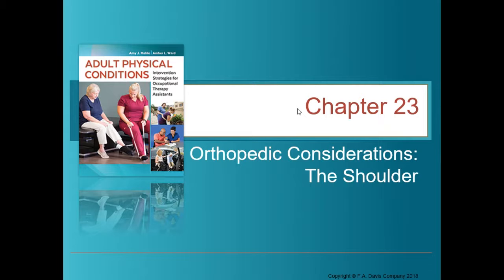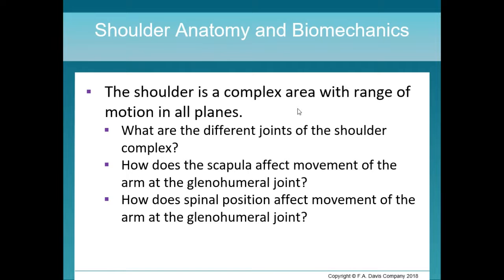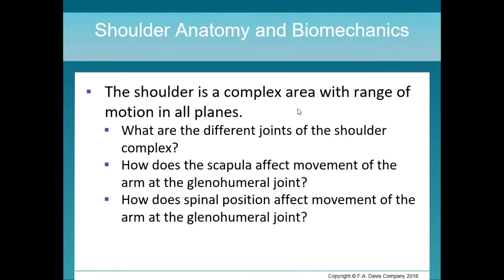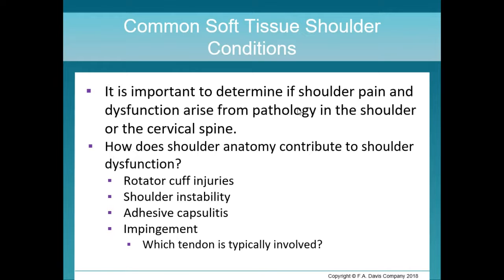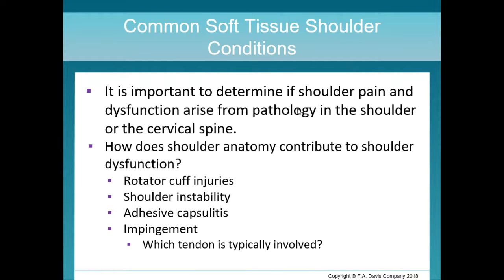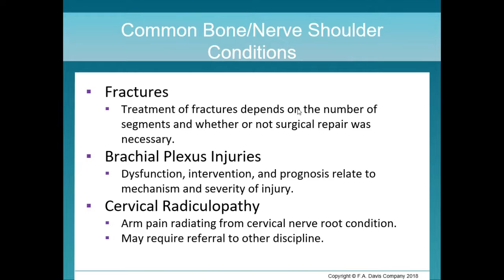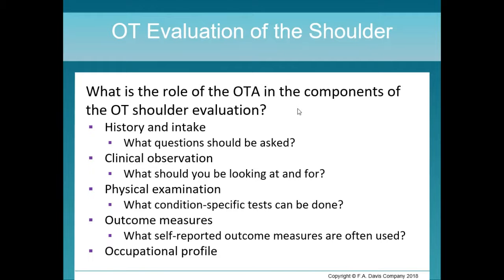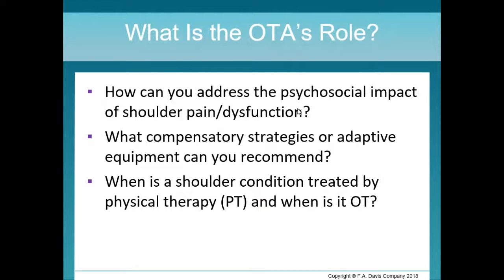OTA 207 Chapter 23